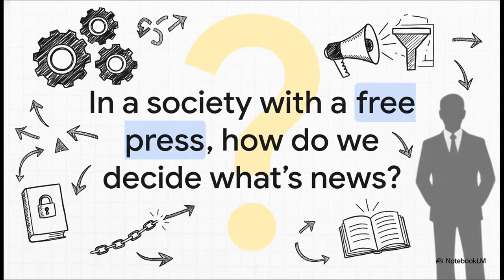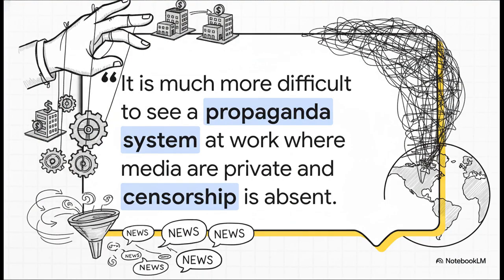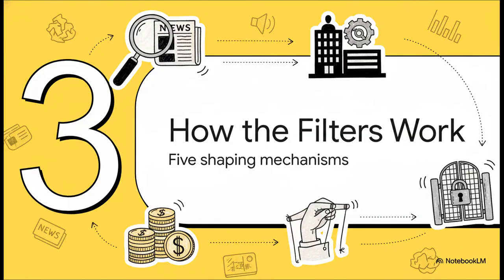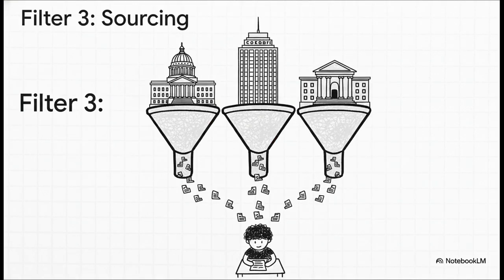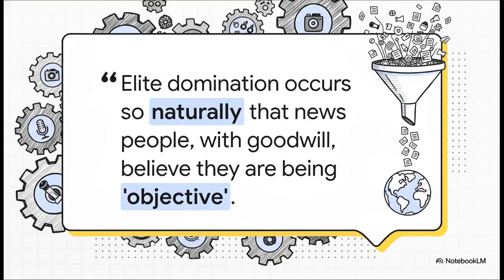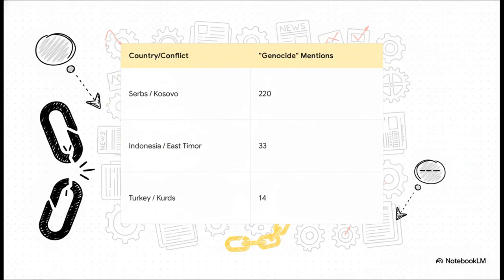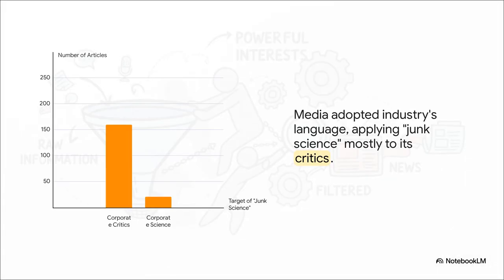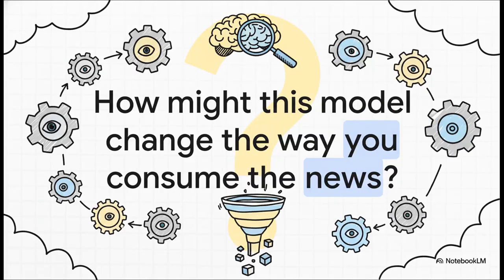Manufacturing Consent, by Edward S. Herman and Noam Chomsky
Are you being told the whole story? Dive deep into the core mechanics of modern journalism with the influential "Propaganda Model" developed by Edward S. Herman and Noam Chomsky,. This video exposes the fundamental processes used by the mass media to manufacture consent and systematically filter the news you consume.

If you want to understand who controls the information flow and how powerful elite interests marginalize dissent, this video is essential viewing. Stop being manipulated by the establishment's agenda.